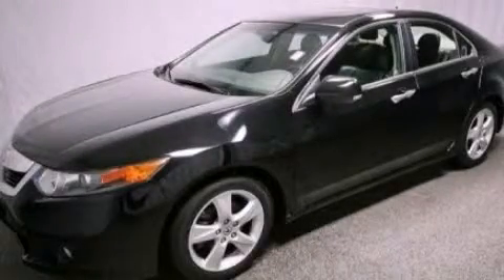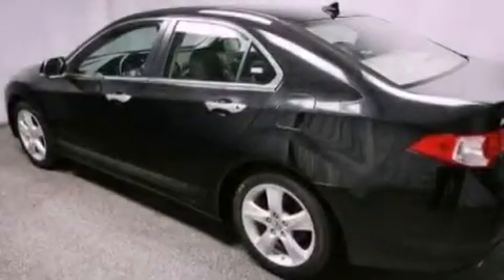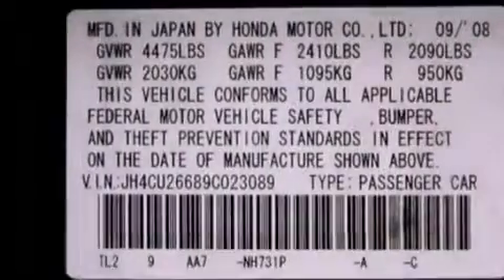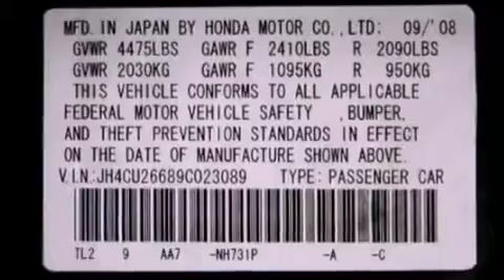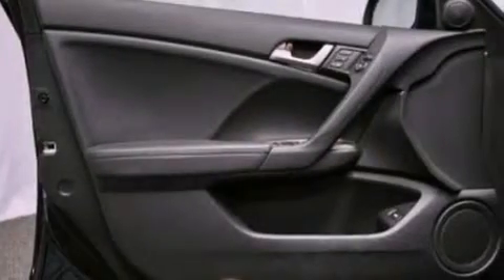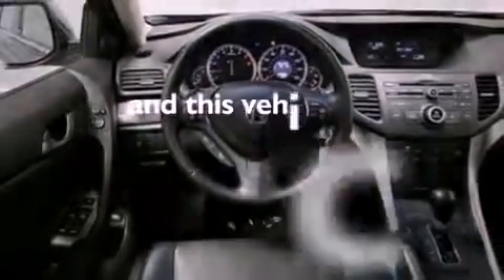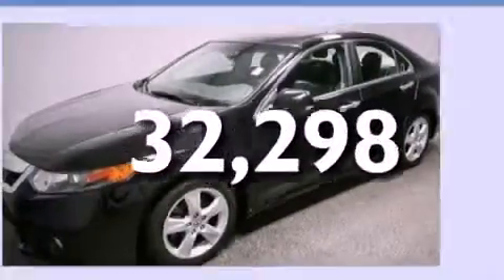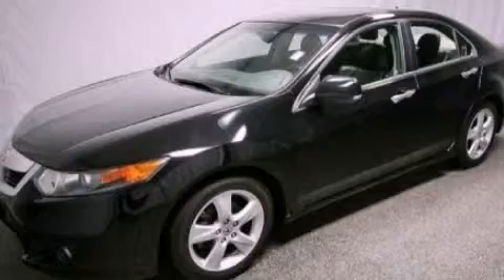2009 Acura TSX Westmont IL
Year : 2009
 Make : Acura
 Model : TSX
 Engine : 2.4L I4
 Trans . : Automatic
 Exterior : Black
 Miles : 32,298
 Interior : Black
 McGrath Acura of Westmont